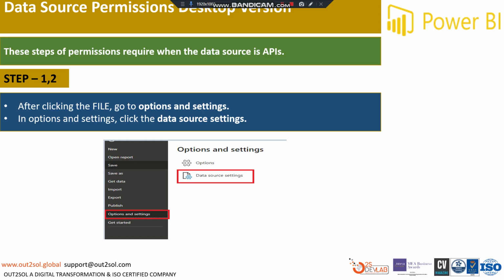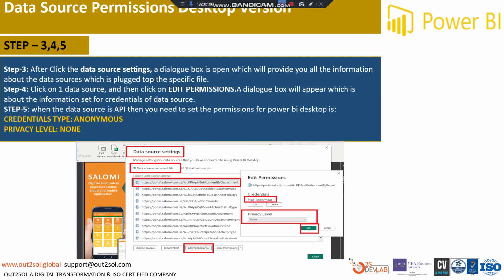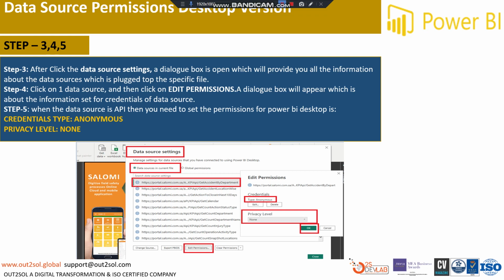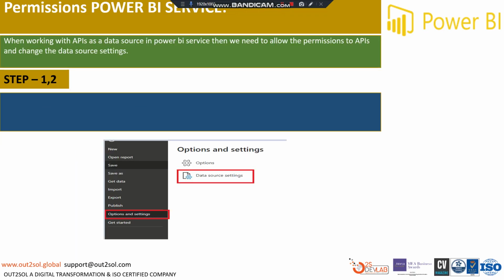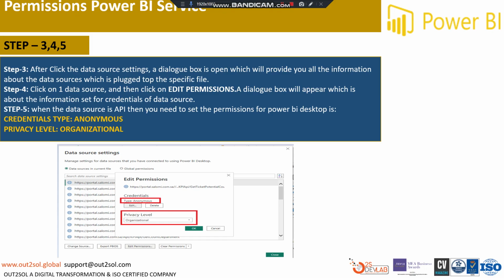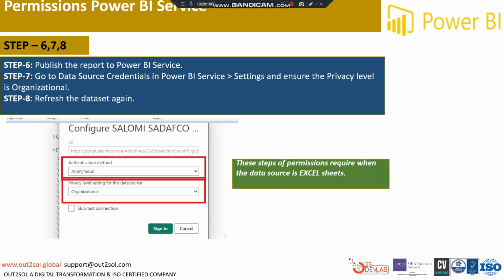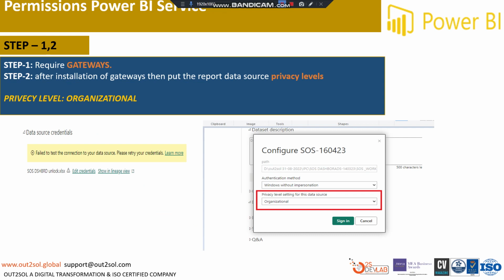Data Source Permissions in Desktop & Power BI Service 270225